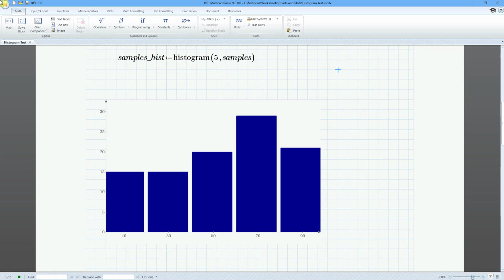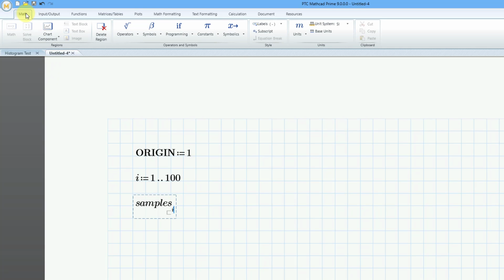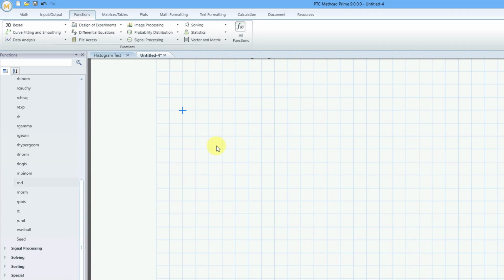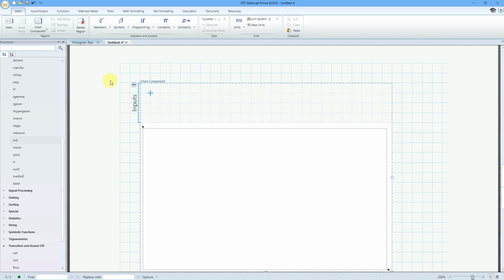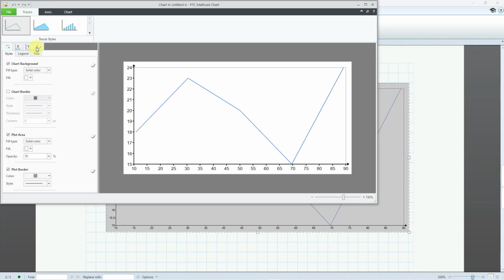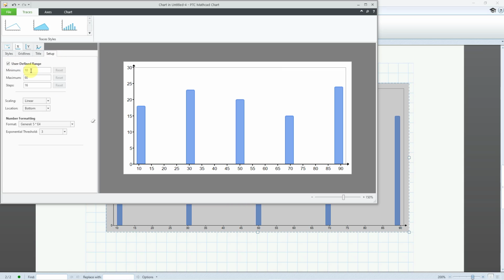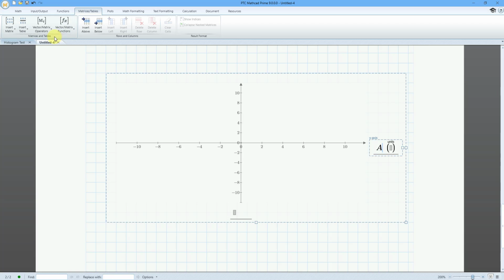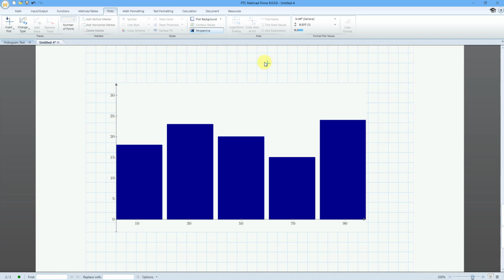Mathcad Prime - Histograms - XY Plots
This PTC Mathcad Prime tutorial shows how to use the histogram function in conjunction with XY plots to create a histogram chart.

Thanks,
Dave